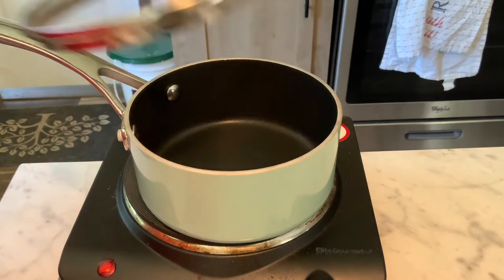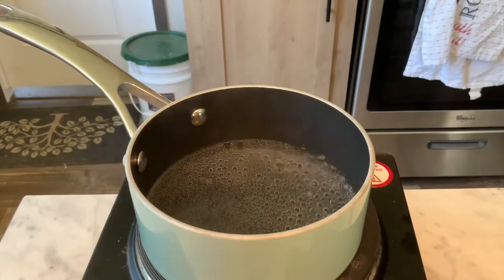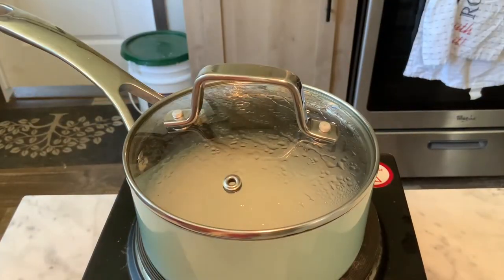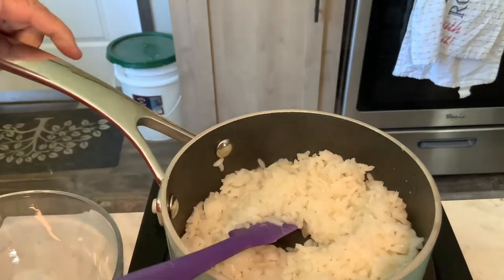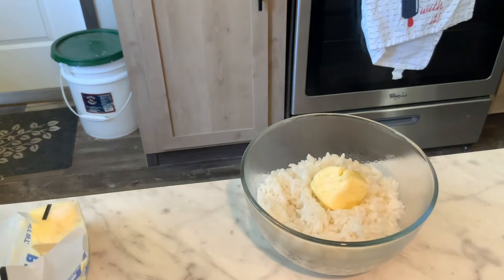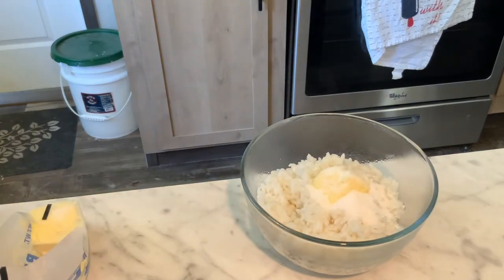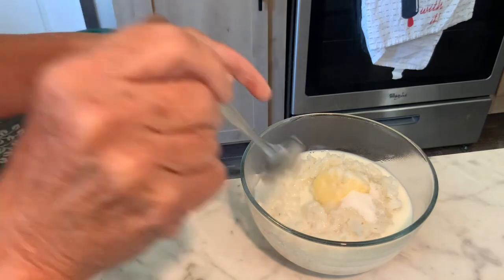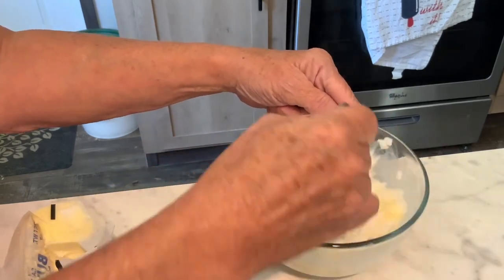Simple Rice for breakfast. Easy, tasty and filling